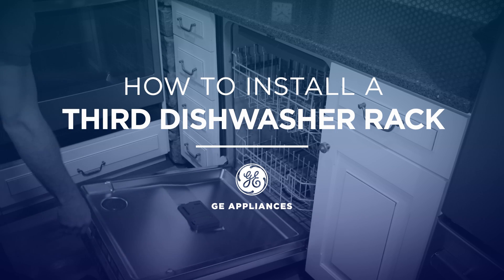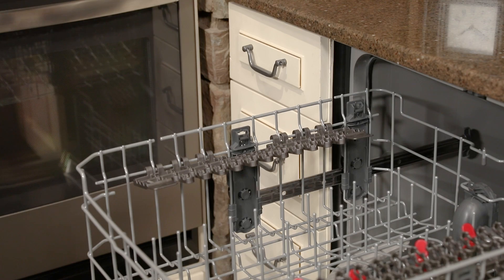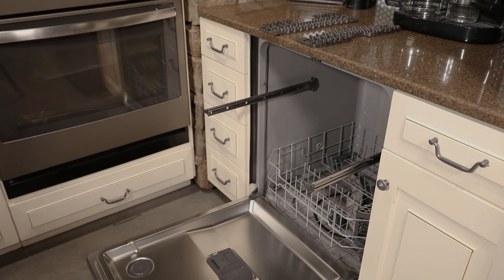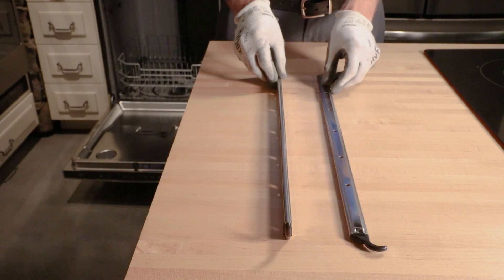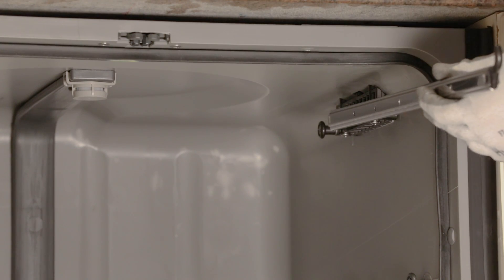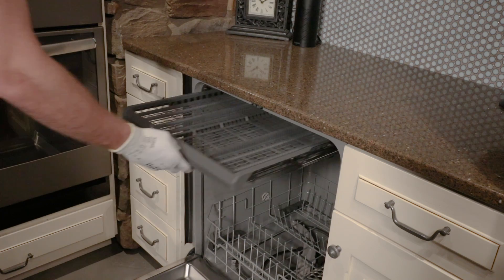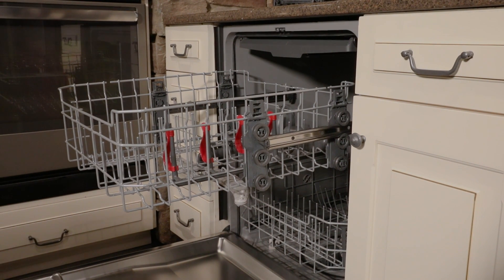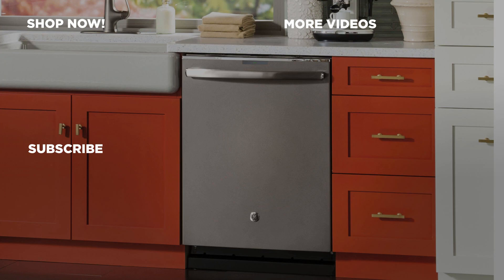GPF3RACK - Dishwasher 3rd Rack Installation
This installation video reviews the steps necessary to install a GE Appliances GPF3RACK 3rd dishwasher rack accessory kit.
Further details can be found in the product literature.